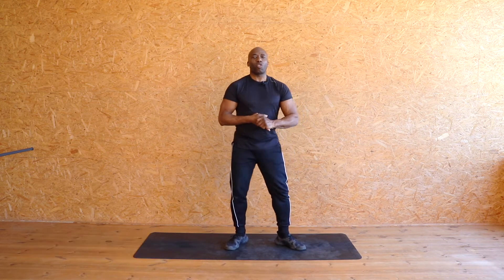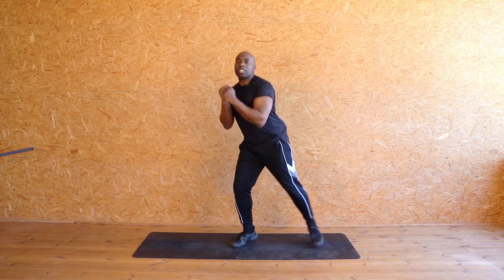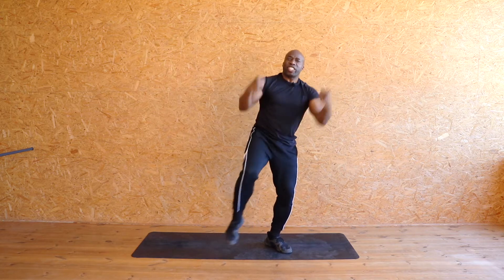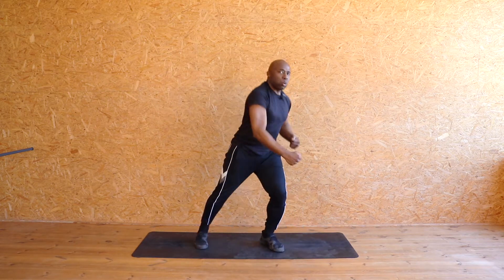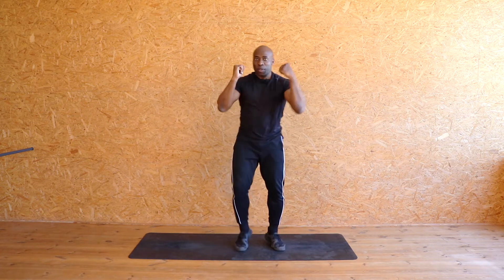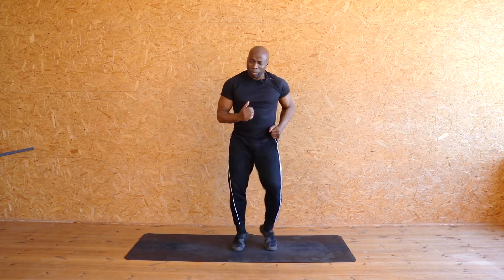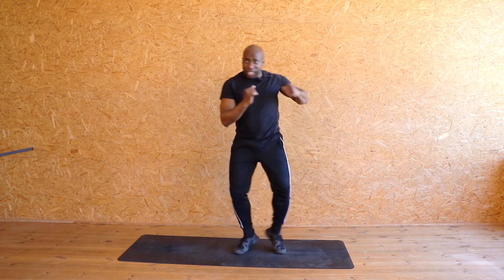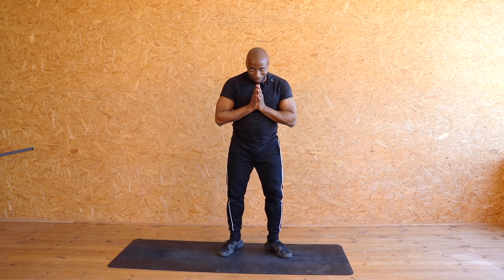12 MIN WEIGHT LOSS CARDIO | CharlesBFit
■ Contribute any amount to your decision on my bank account  - 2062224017/3030

MUSIC

CharlesBFit strongly recommends that you consult with your physician before beginning any exercise program.

You should understand that when participating in any exercise or exercise program, there is the possibility of physical injury. If you engage in this exercise or exercise program, you agree that you do so at your own risk, are voluntarily participating in these activities, assume all risk of injury to yourself, and agree to release and discharge CharlesBFit from any and all claims or causes of action, known or unknown, arising out of CharlesBFit’s negligence.